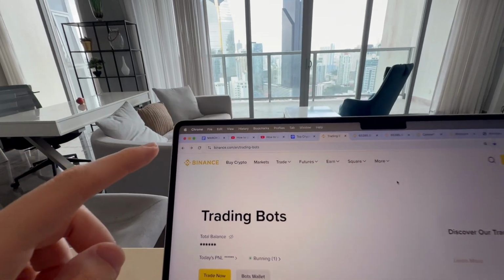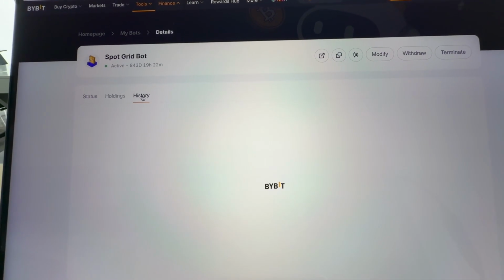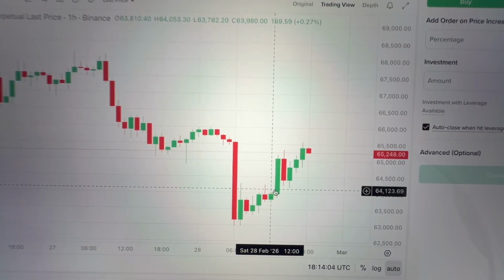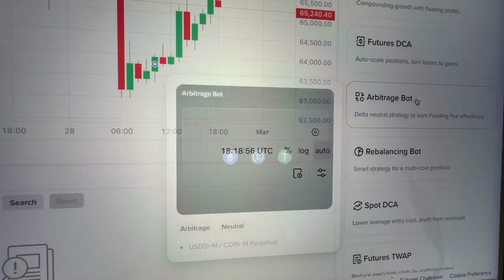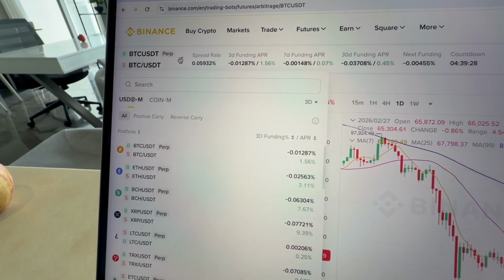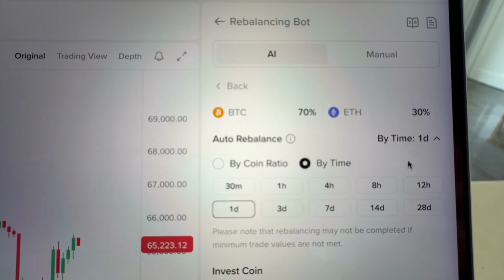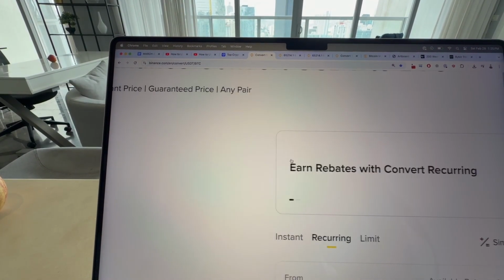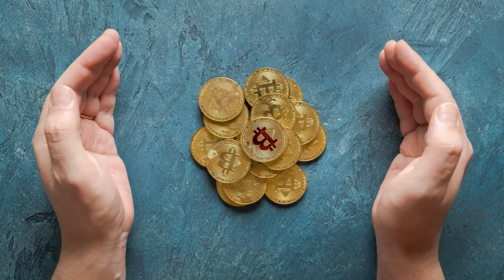How to Use Binance Trading Bot (Easy Crypto Trading Bot Tutorial 2026)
💰 Get bigger & better rewards on BYBIT ➡️ YourOnlineRevenue.com/BYBIT

2) BINANCE 💛 Grab the welcome rewards below 👇
➡️ YourOnlineRevenue.com/BINANCE

If you’ve been wondering how to use Binance Trading Bot, this video is for you.

In this easy crypto trading bot tutorial for beginners, I’ll give you a simple overview of the main Binance trading bots and how they work.

You and I will go through the different bot options inside Binance, so you can understand which bot may fit your trading style better.

In this video, I’ll show you different Binance trading bots, including:

* Binance Spot Grid Bot
* Binance Futures Grid Bot
* Binance Arbitrage Bot
* Binance Spot DCA Bot
* Binance Convert Recurring (DCA Bot)
* Other Binance bots

I’ll explain everything in simple layman terms, so even if you’re new to crypto trading bots, you can still follow along.

Trading bots can sound complicated at first, but the basic idea is simple. A bot follows rules that you set. It can help you automate parts of your trading, but it does not guarantee profit.

That’s why in this video, I’ll also talk about the risks, common beginner mistakes, and what you should understand before using any crypto trading bot.

Some bots may be better for sideways markets, some may be better for more active traders, and some may be too risky for complete beginners.

By the end of this video, you should have a much clearer idea of how Binance trading bots work and which ones are worth looking at first.

Watch this video until the end if you want to learn how to use Binance Trading Bot in a simple and beginner-friendly way.

🔍 Explore Great Binance Alternatives Below 👇

➡️ YourOnlineRevenue.com/BITCOIN

1️⃣ Bybit 🧡 Added Benefits for New Users
➡️  YourOnlineRevenue.com/BYBIT